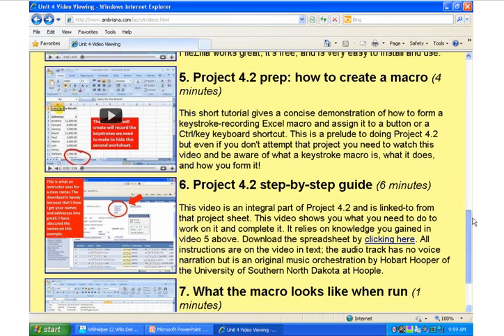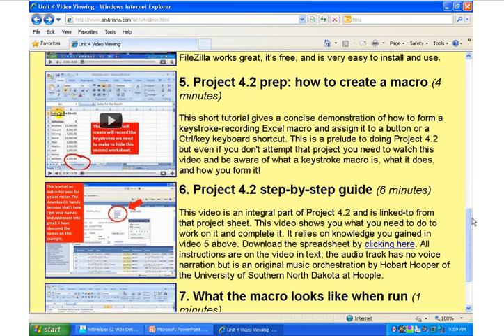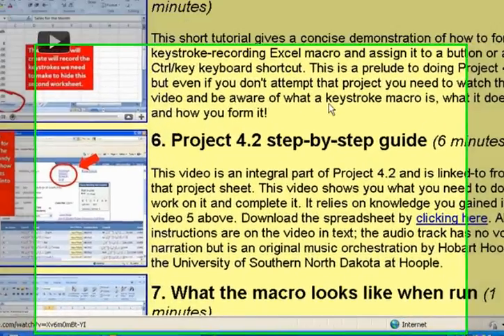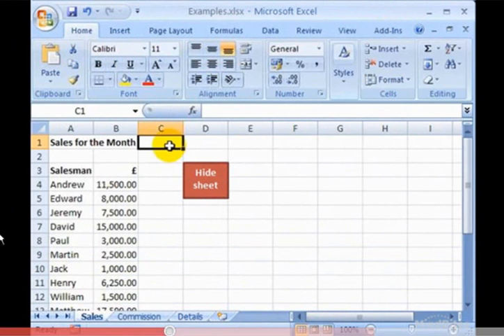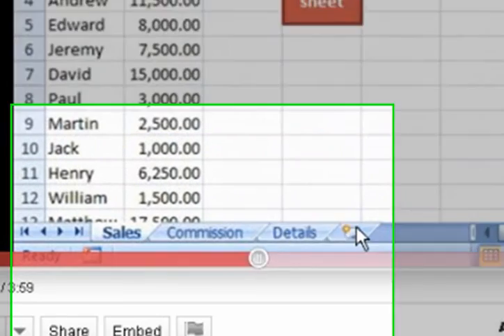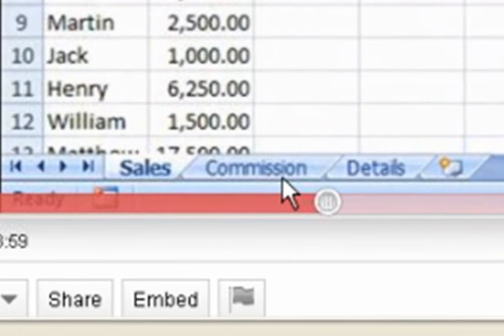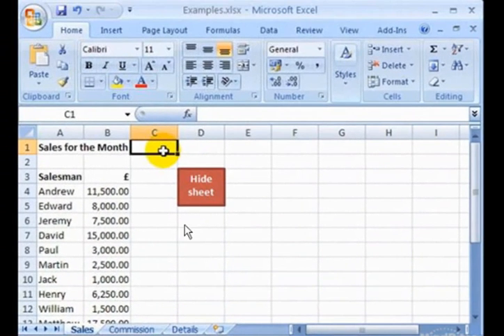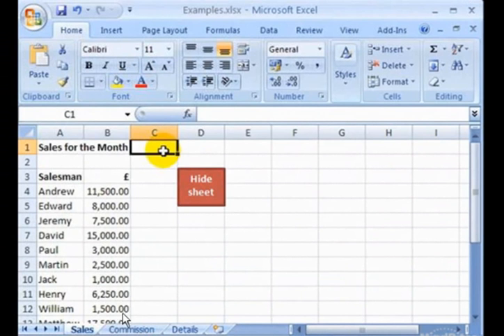Intro to a tutorial on Excel keystroke macros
In 90 seconds I review what you can expect to find and to get from watching the following 4-minute guide to creating and using an Excel keystroke macro.